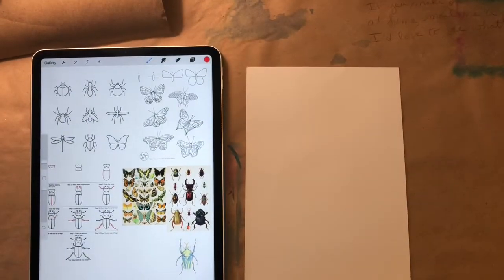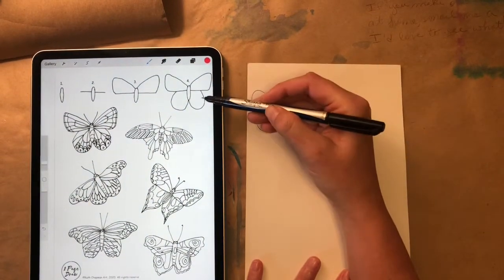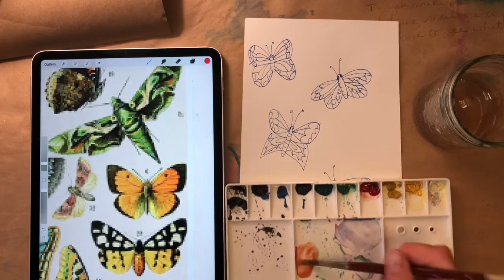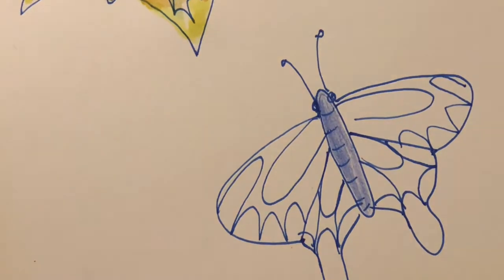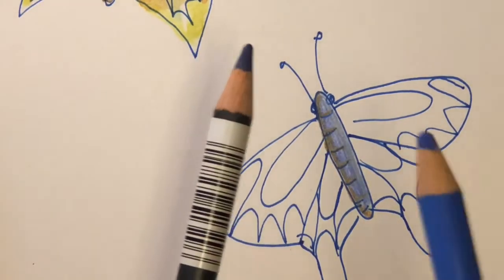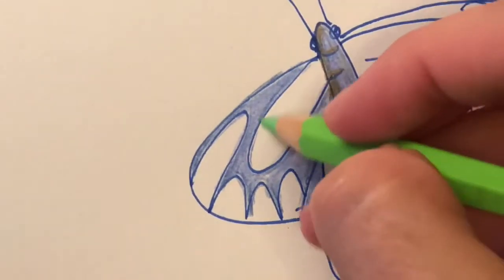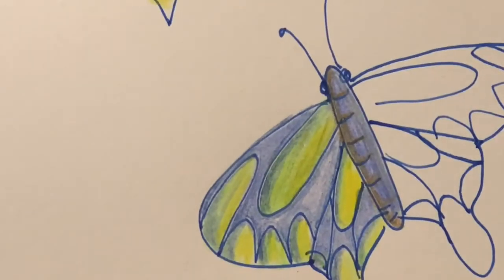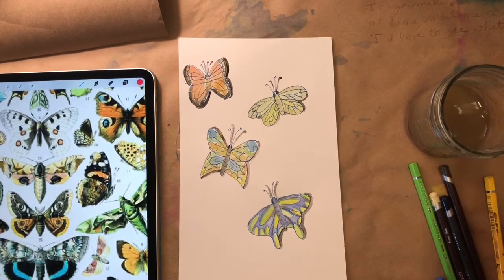How to draw butterflies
After learning about Maria Merian, we can learn to observe and draw butterflies like she did.